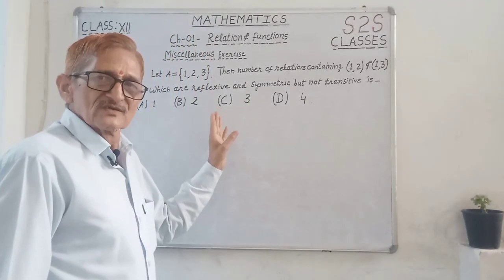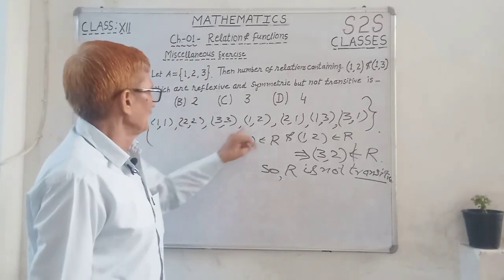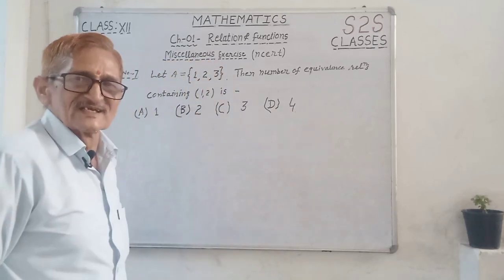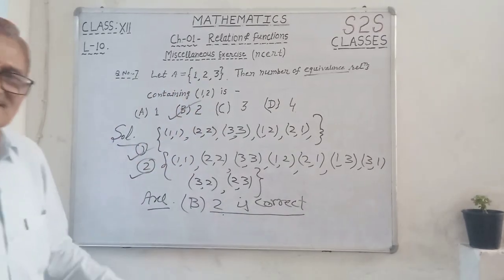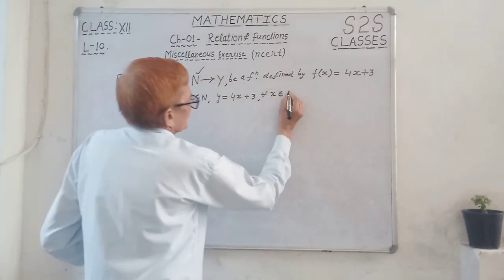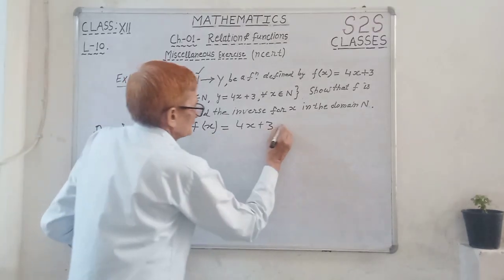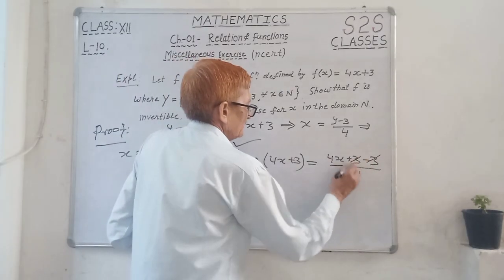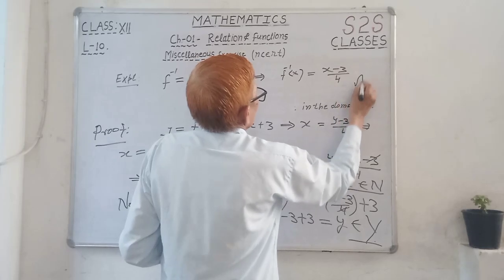Class-12 | lec.-10 | Ch.-1 | Relation and functions| Miscellaneous Ex. | Q.6&7 | Examples | (ncert)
yt video
exercise miscellaneous class 12 maths on ch. 1
class 12 maths exercise miscellaneous on relation and function
class 12 maths ncert ch.1
class 12 maths chapter 1 exercise miscellaneous
class 12 maths ncert solutions chapter 1 exercise miscellaneous
ex. miscellaneous class 12 ncert math
class 12 maths ncert exercise miscellaneous
ex miscellaneous class 12
ex miscellaneous class 12 math's ncert
exercise miscellaneous ch. 1
class 12 maths chapter 1 exercise miscellaneous solution
relation and function class 12
functions
one one function
onto function class 12 maths
ncert ex miscellaneous class 12 maths
equivalence relation
combination of functions
inverse function
exercise miscellaneous class 12 maths
exercise miscellaneous ncert ch.1
class 12 maths miscellaneous solution on ch. 1
ex miscellaneous q. 6 class 12 ncert math on ch. 1class 12
ex. miscellaneous q. 7 class 12 ncert
class 12 maths chapter 1 exercise miscellaneous solutions
 example on Invertible function class 12 math's ncert class 12 exercise miscellaneous solutions
class 12 maths ncert exercise miscellaneous solution
ex miscellaneous on relation and function class 12
ex. miscellaneous maths ncert example solution ch. 1